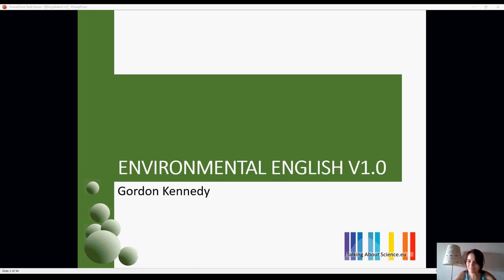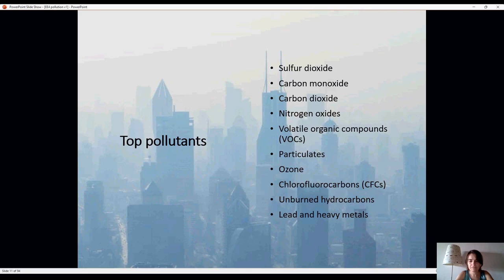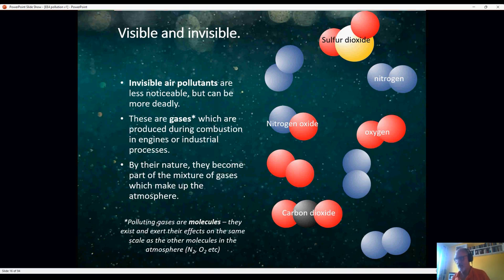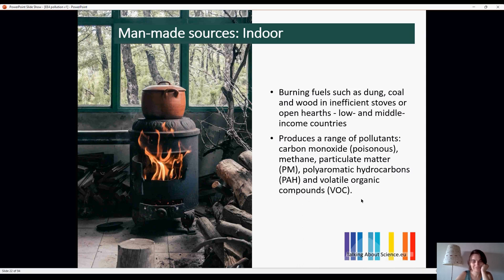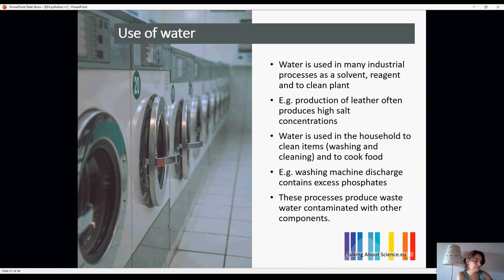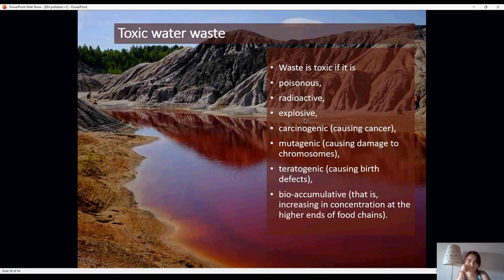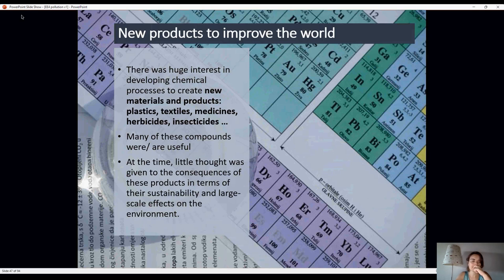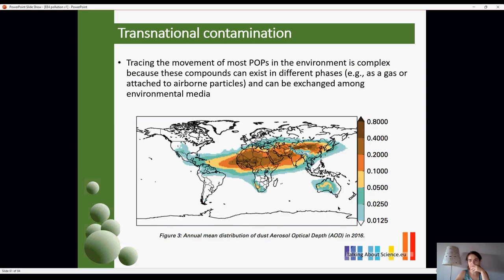7th meeting English for the environment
Plastic-free school network: English for the Environment
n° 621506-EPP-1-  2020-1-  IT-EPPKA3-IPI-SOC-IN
English for environment 7th lesson
Topic: Pollution
Teacher Gordon Kennedy
Polo Europeo della Conoscenza